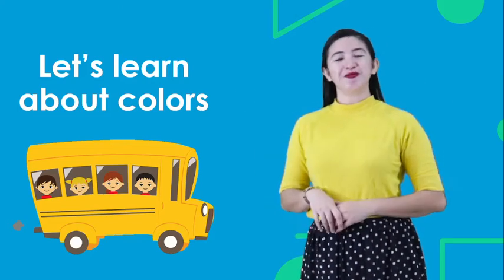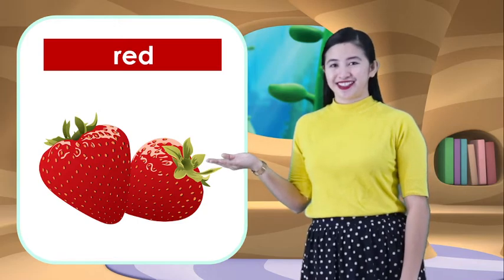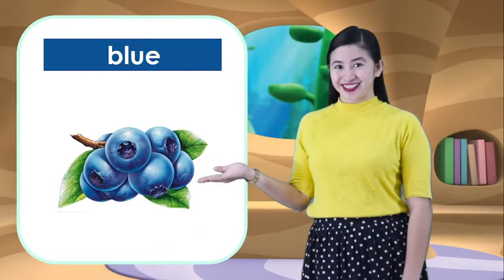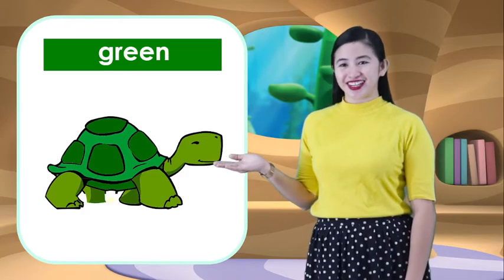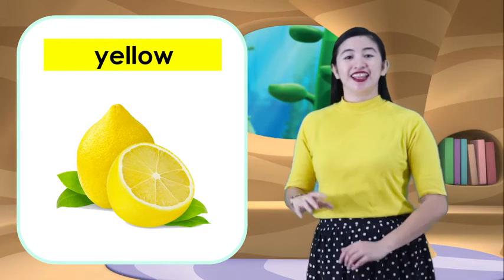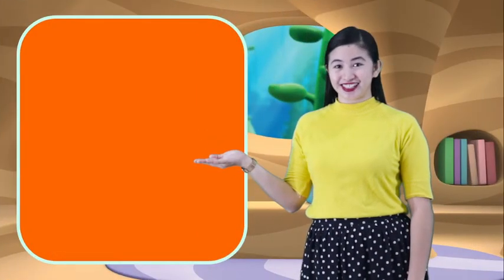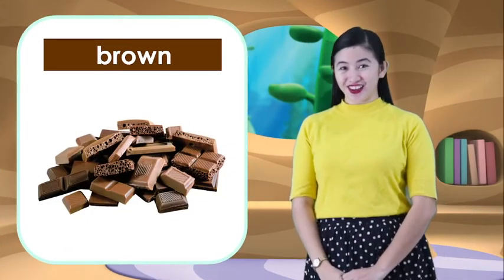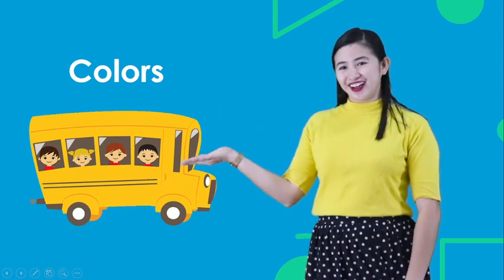Colors - S.Y. 2021-2022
First Quarter - Week Three